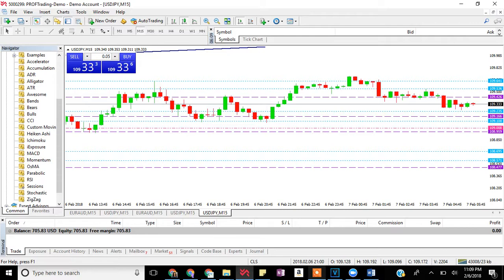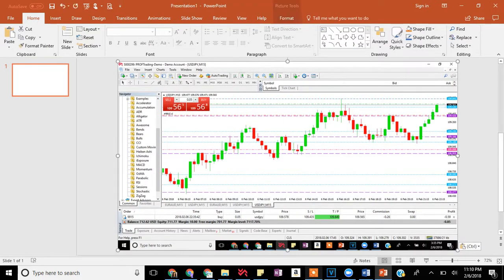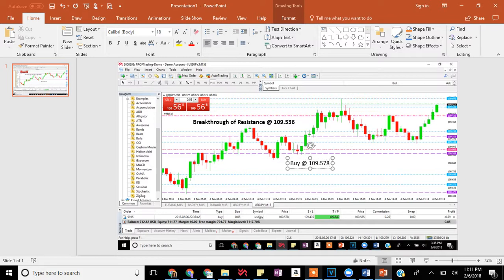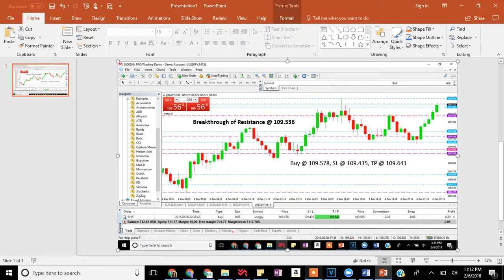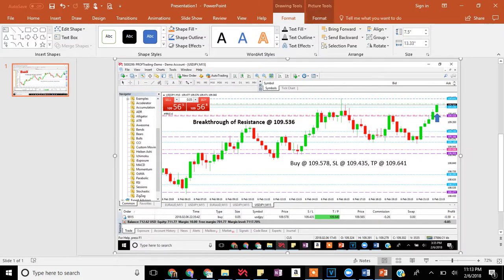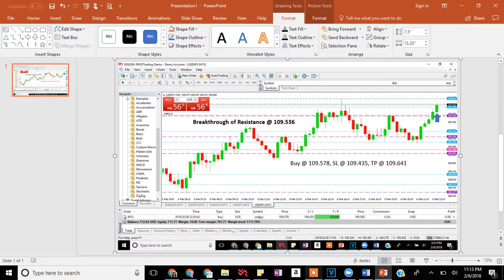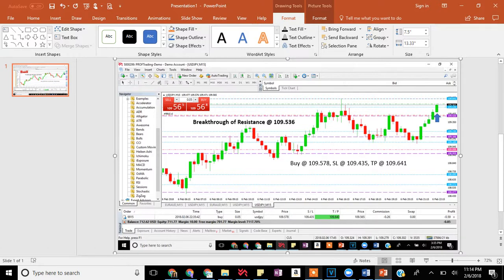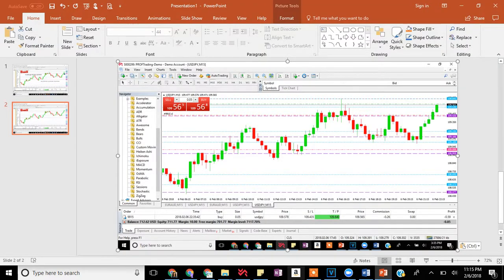Screenshot Labeling How To - Powerpoint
Step by Step example of How To label your trades using Powerpoint